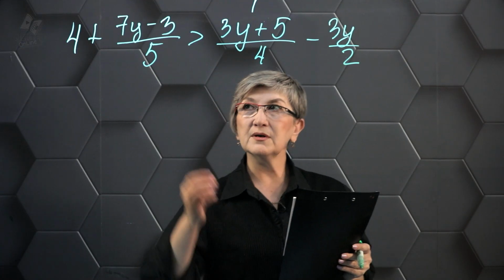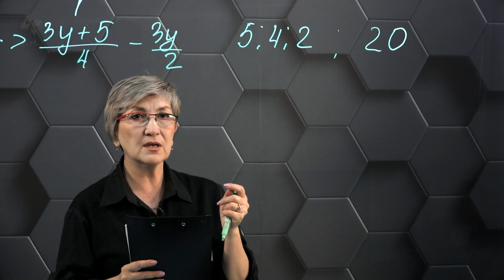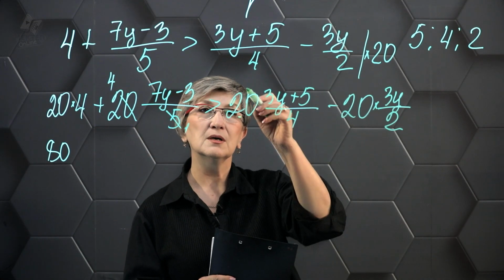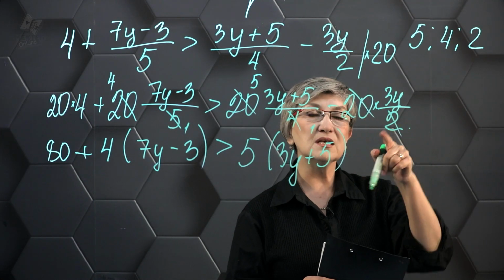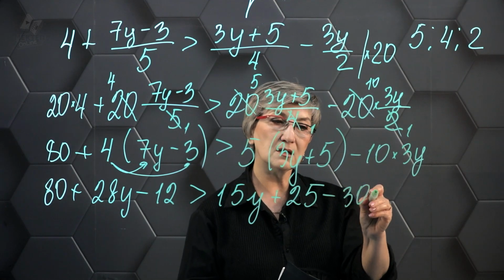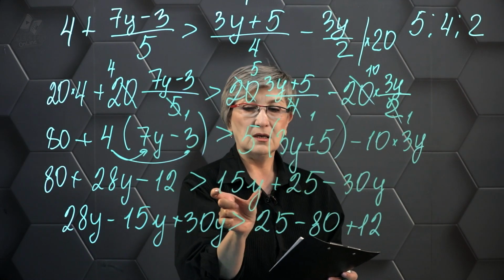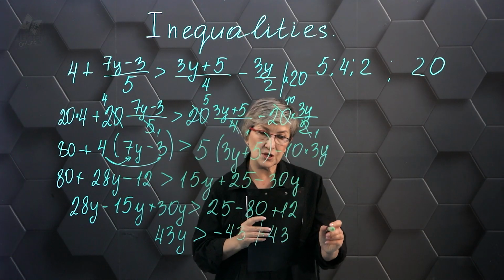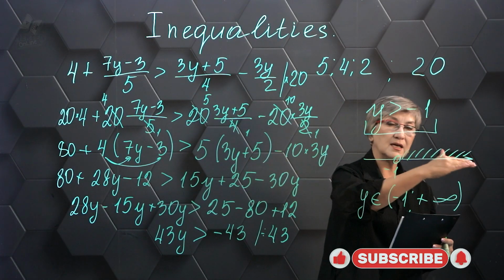Inequalities. Part 8.